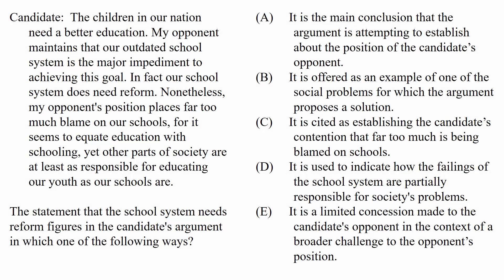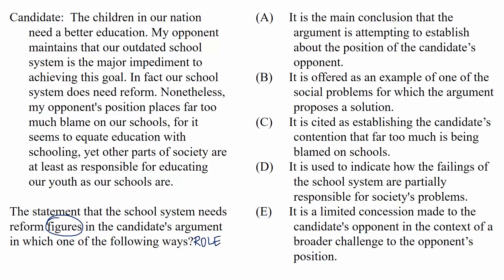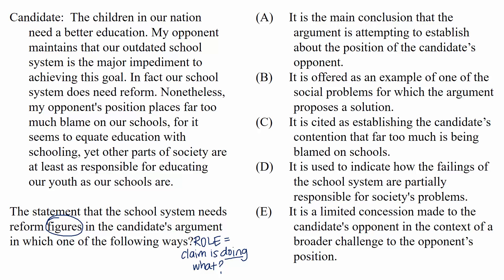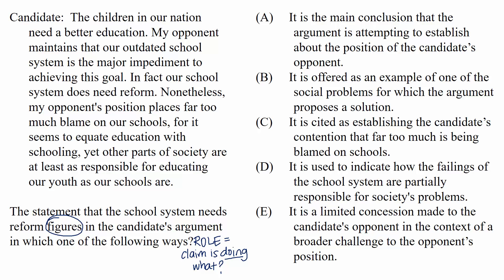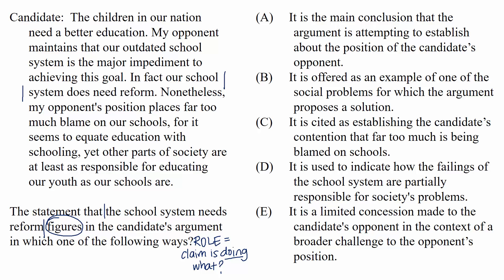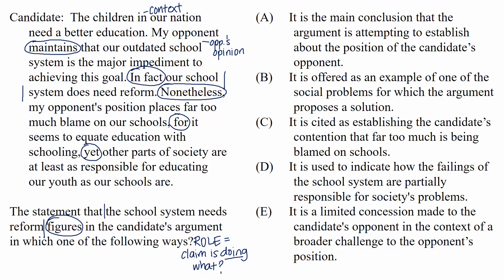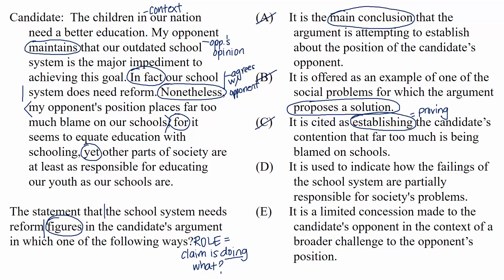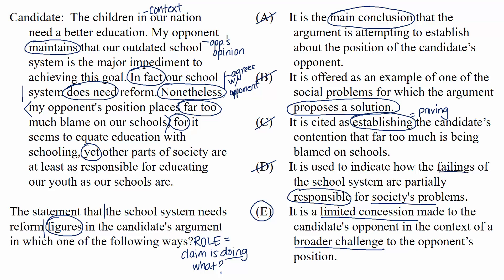Identify the role | Worked example | Logical Reasoning | LSAT | Khan Academy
Watch a demonstration of how to approach questions that ask you to identify the role a statement plays in a passage on the Logical Reasoning section of the LSAT. View more lessons or practice this subject